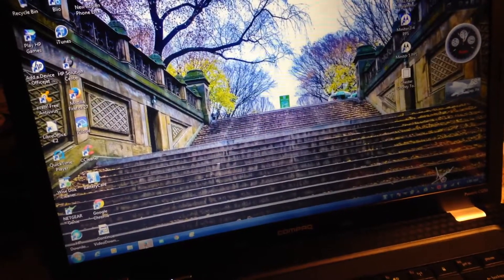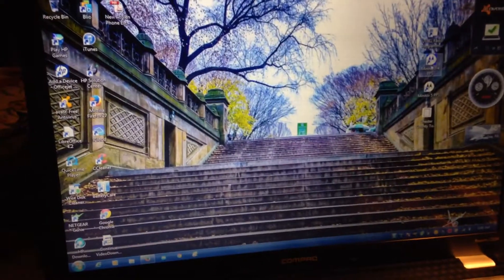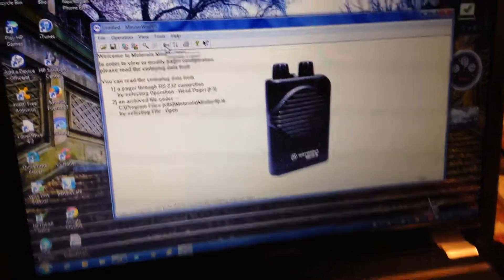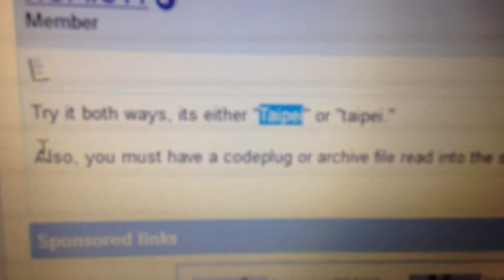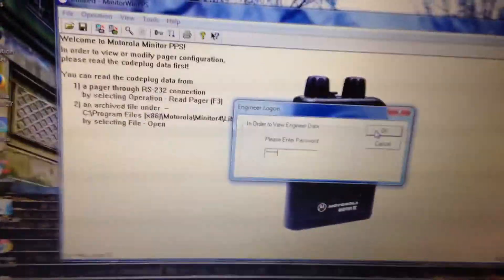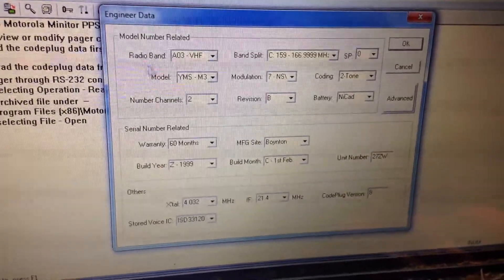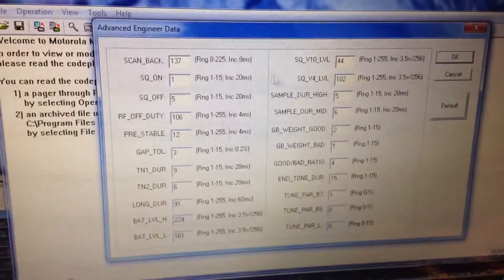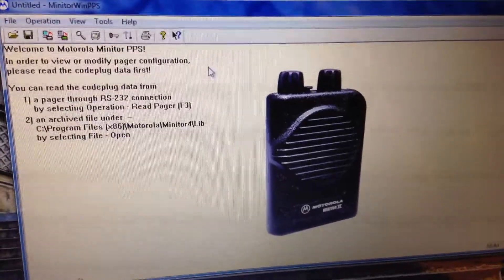Motorola Minitor 3 How To View the Engineering Data with the Minitor 3/4 Software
This video shows you how to view the engineering data info programmed in your minitor 3 fire pager (WARNING DO NOT CHANGE ANY OF THE SETTINGS IN THE DATA WINDOW, THE PAGER MAY STOP WORKING)